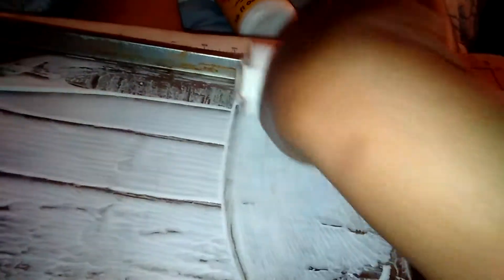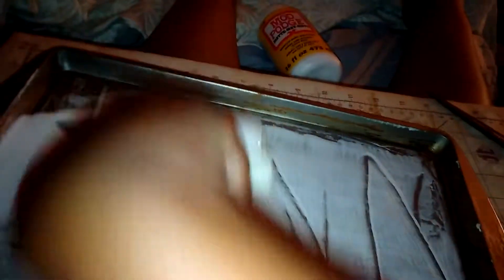1503. Using the makeshift breiver.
Quick fun. Where it used to take 10 mins to get the podge down and maybe add more if it starts to dry. This took less than a minute.

PurpleButterfly-peepla clothing: PurpleButterfly-peepla.teemill.co.uk